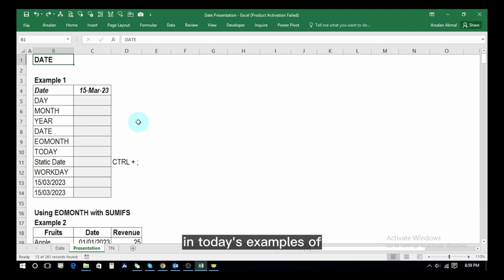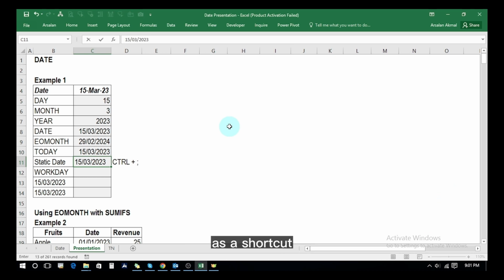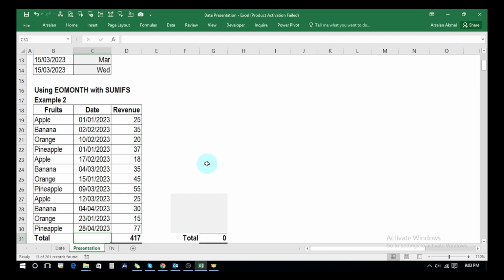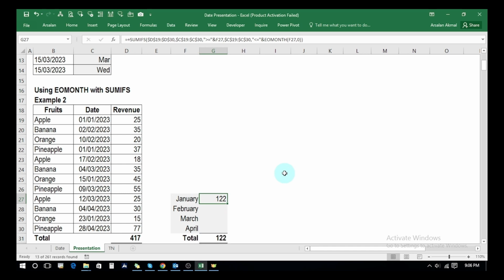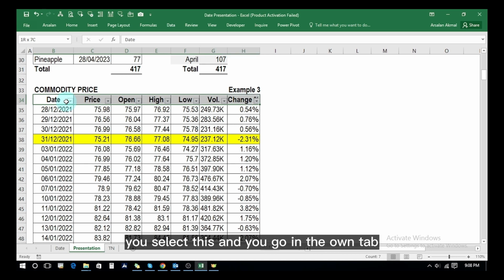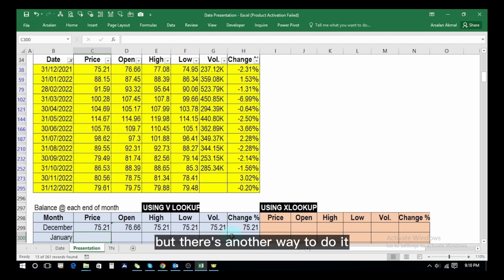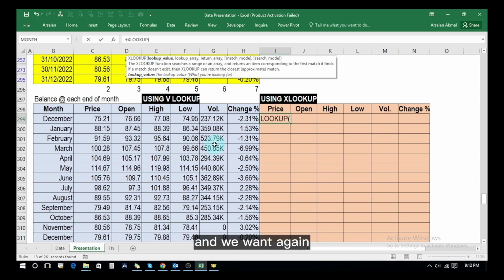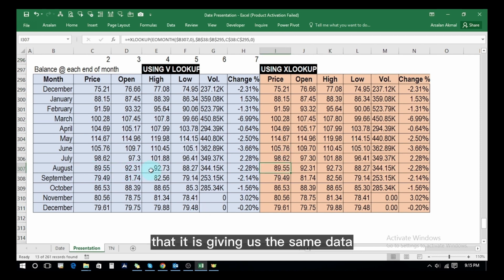Excel DATE, SUMIFS & EOMONTH advance functions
We will see Excel's Date, SUMIFS, EOMONTH functions combined with V & X Lookup functions. Using SUMIFS formula we will sum values between two dates. Here you'll need to use the greater than & less than operators inside the SUMIFS formula. You'll also learn how to sum values within a month. For example, your data set contains dates and you'd like to create a monthly report where you show the total value for the month, you can use the SUMIFS function together with the EOMONTH (end of the month Excel formula) Lastly, you'll learn how to add more criterias to EOMONTH using in combination with X & V Lookup functions to extract the last day's data for each month. This can be highly effective if you have to analyze large data sets and want to extract the last days records of each month as required by accountants to get closing balances of debtor, creditor, inventory or bank balances.  Best of Luck in your learning journey!

Timeline:-
0:00 -  Intro
1:12 -  Date Functions
4:40 -  SUMIFS & EOMONTH (Summing data on monthly basis)
8:00 -  EOMONTH & V/X LOOKUP (fetching closing month balances)
14:21 - Wrap up